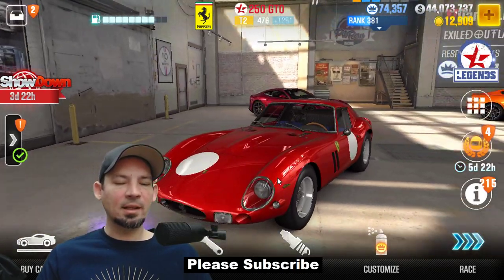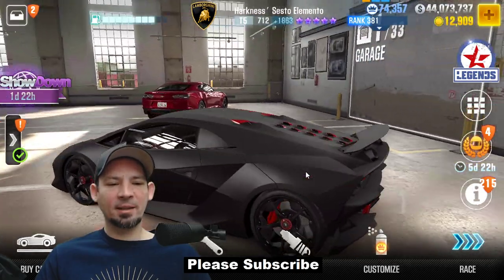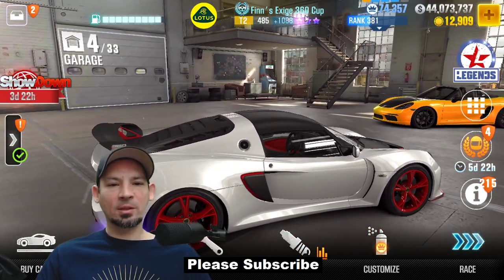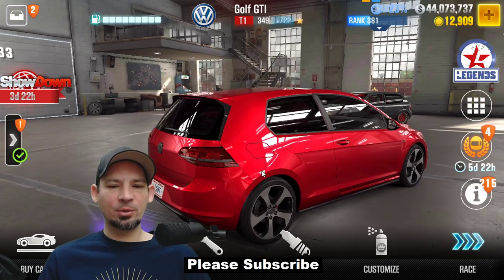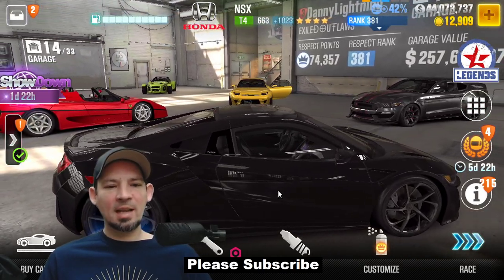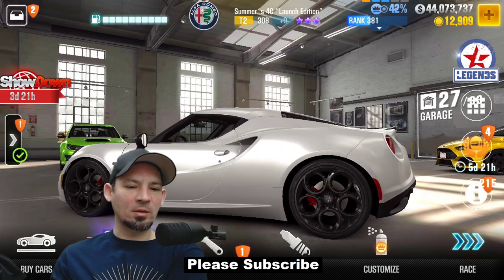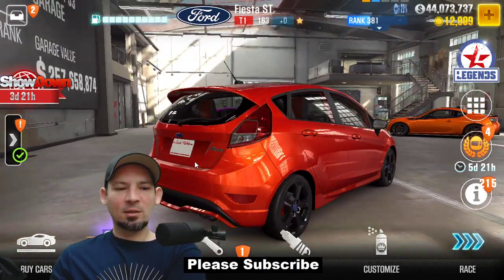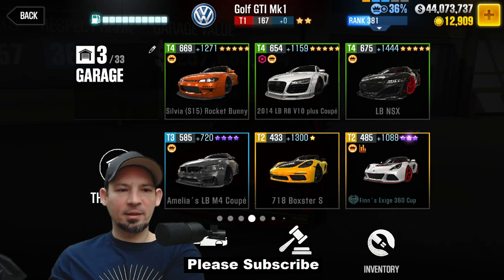Cars that i own and like plus what i like each one for.. video by request,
just going thew my garages and showing you my favorite cars and what i like to do with them I get a notification for most but not all comments,  if i miss your question I am sorry. To find my helpful CSR2 play lists just go to my page and scroll down to find the play list section,  my Playlist will teach you lots of great info about this game and make you a better player,  if you do not know how to tune a car make sure you check out the tuning playlist, you can't just copy another persons tune and expect it to be the beset tune for your car.   your tune change every time you add new parts to the car.

if you are stuck on a racing event,  please make sure your car is tuned properly and make sure your driving it with the correct shift patter, if not you car will run much slower than it should,   unfortunately if this does not help you might just need more parts to install in the car.     a completely maxed out car has all of the stage 6 parts a stage 5 car is not a maxed out car.